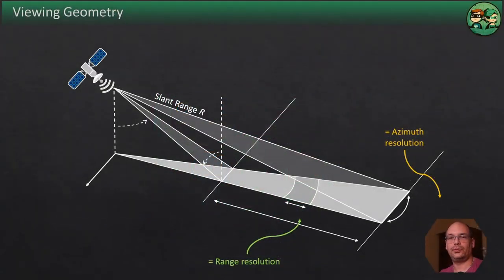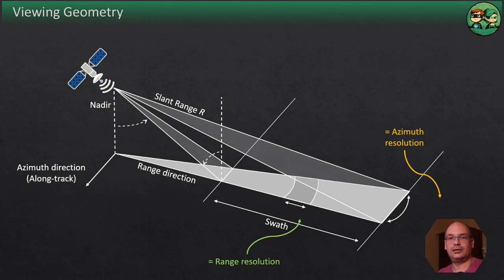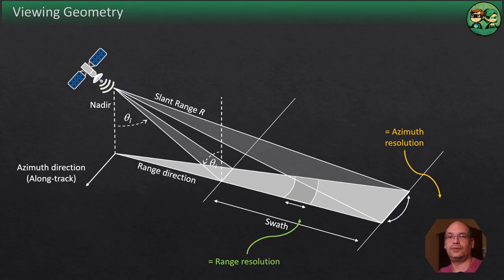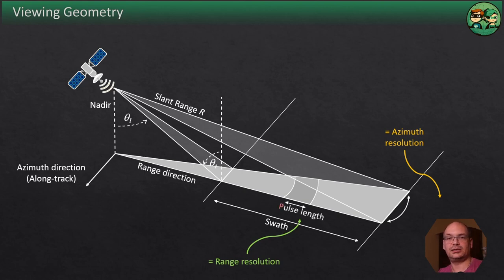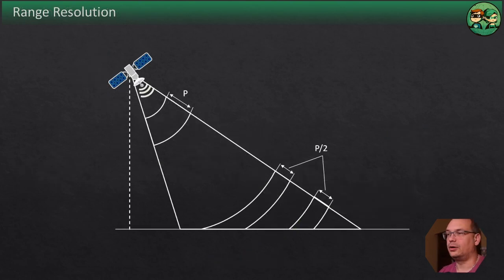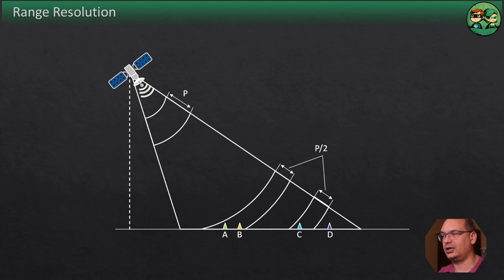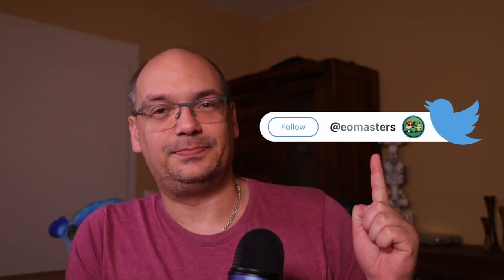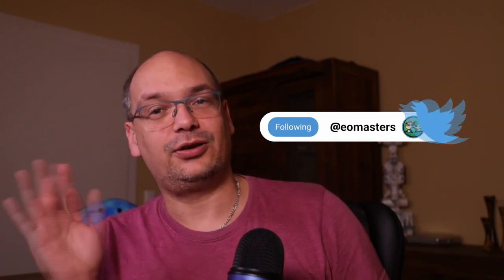EOMMini - Spatial Resolution of SAR Systems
I have talked already about the different resolutions in Earth Observation data in a previous video. The spatial resolution of radar systems is worth a closer look.

Credits:
- Contains modified ESA Copernicus Sentinel-1 images

Time Codes:
0:00 Intro
0:22 Viewing Geometry
1:10 Image Resolution
1:49 Range Resolution
2:33 Azimuth Resolution
3:04 Improving Resolution
4:00 Outro